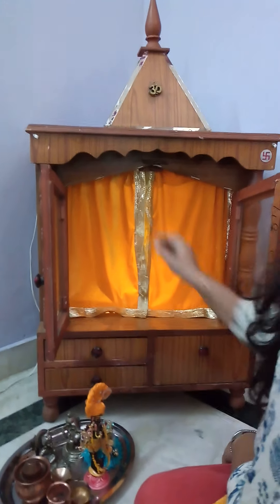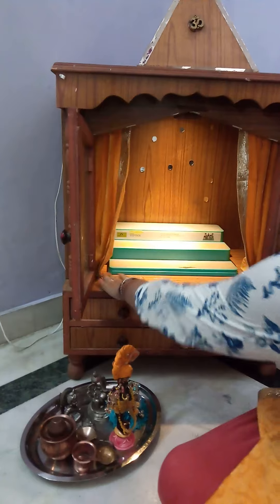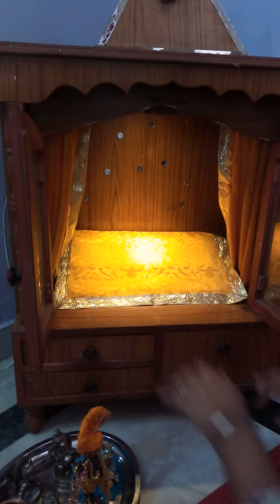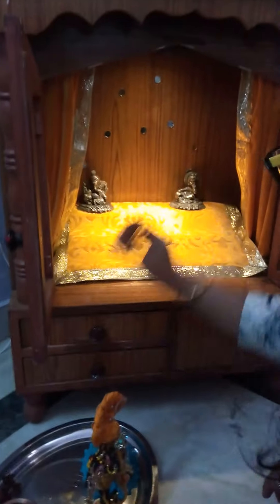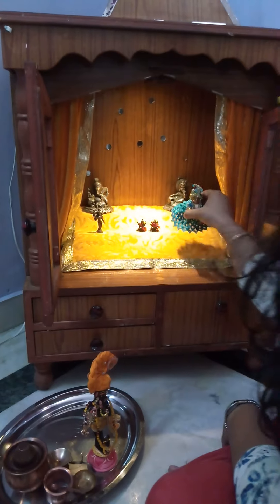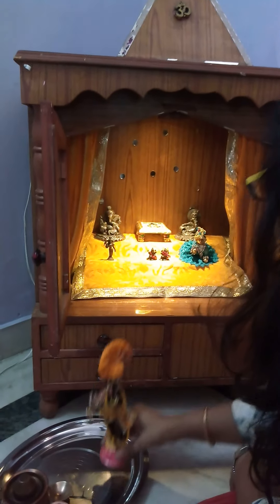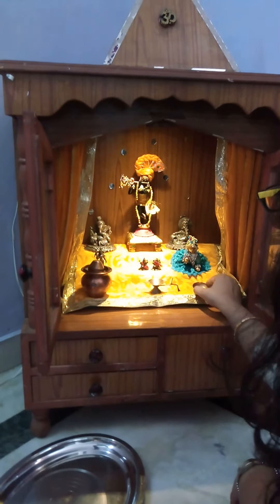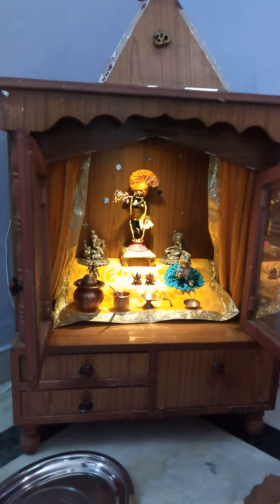how to make your home temple beautiful....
How to organise, decorate and arrange home temple at home...